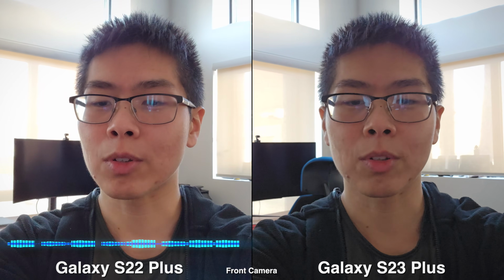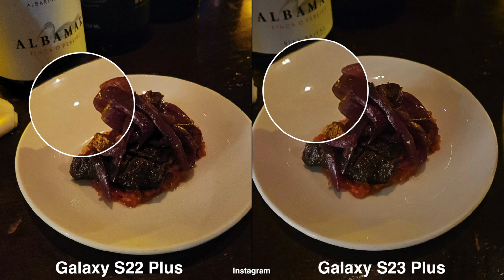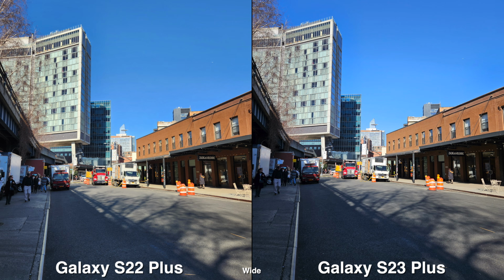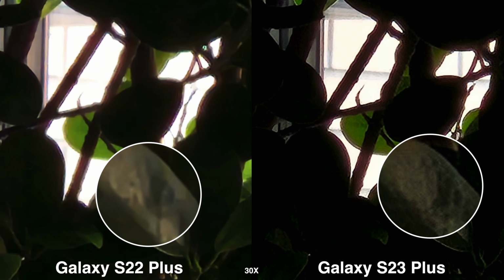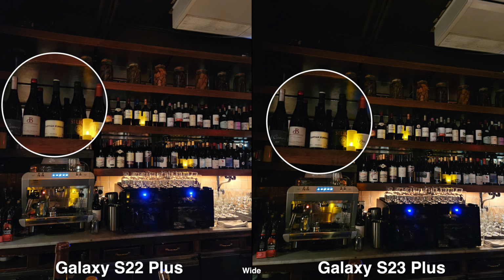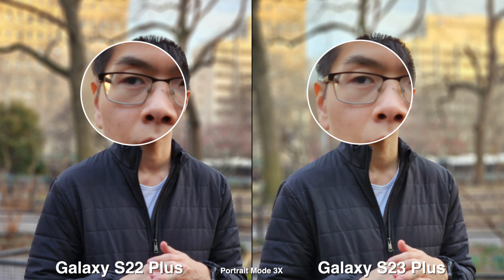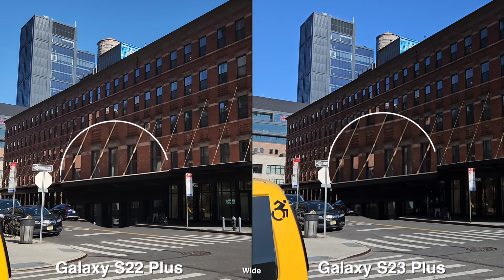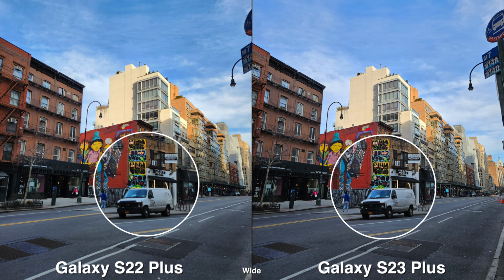Samsung Galaxy S23 Plus vs S22 Plus Camera Comparison / Worth Upgrading?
Today I will be comparing the cameras on the Samsung Galaxy S22 Plus versus the S23 Plus to see if there are any huge changes in the camera. I will be putting pictures and videos side by side for you to decide.

Amazon Store Front Lists of Featured Items on this channel:

The gear I use:
Editor: FCPX